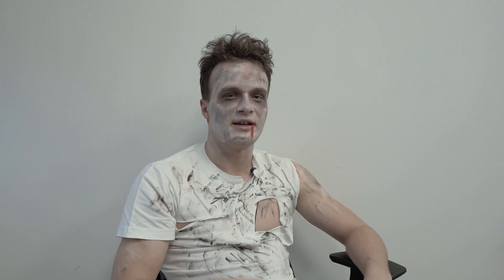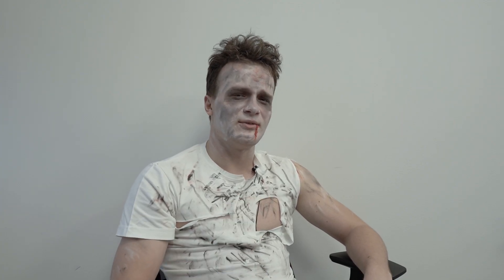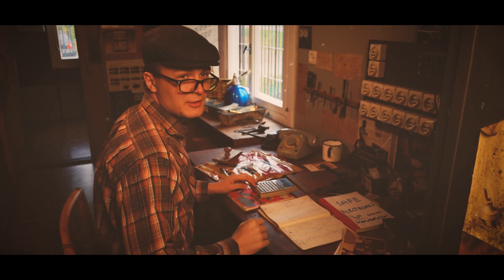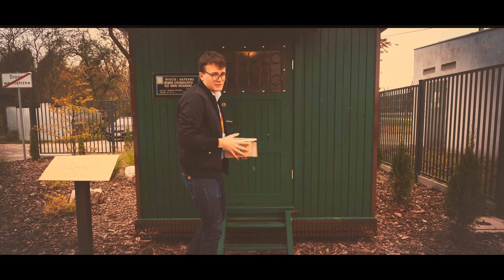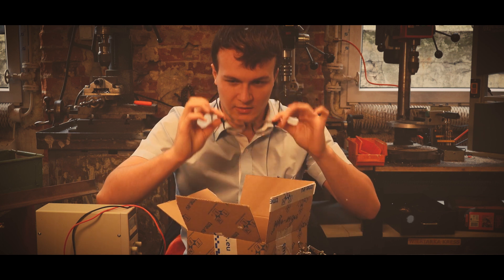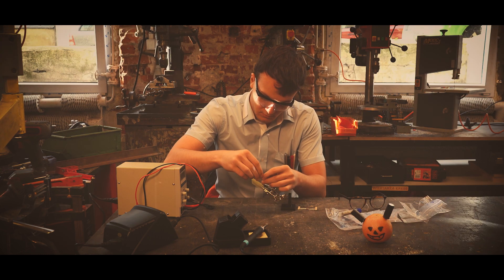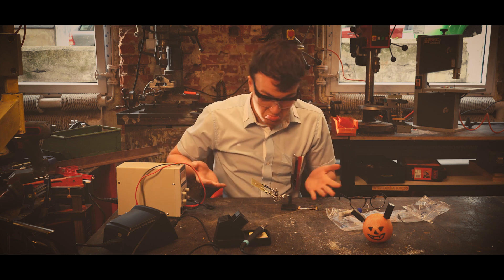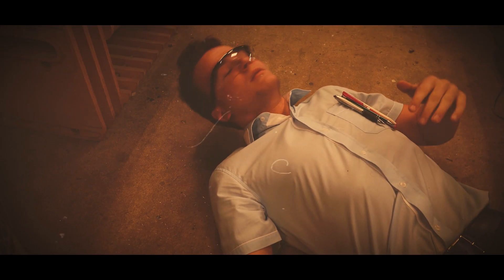WHEN ELECTRONICS GOES WRONG... (Out Of Juice Halloween special)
Here is our Halloween special. Always remeber about your safety when dealing with electronics. Don't try this at home!